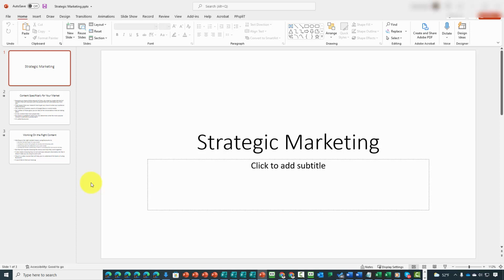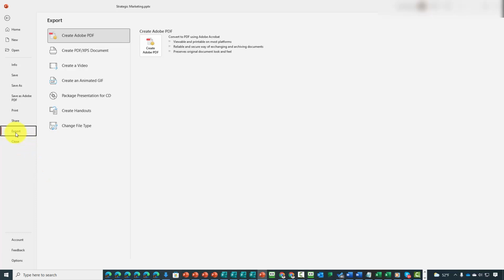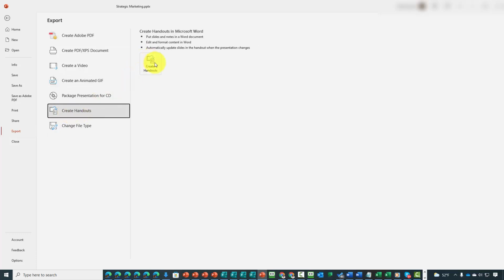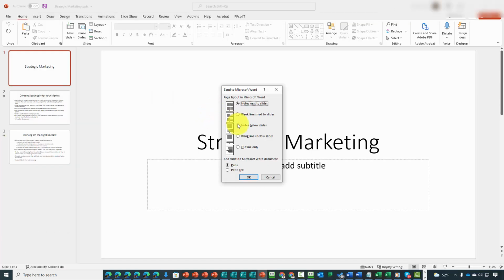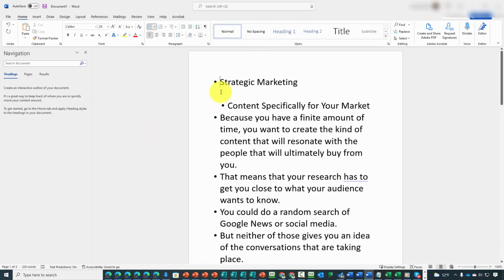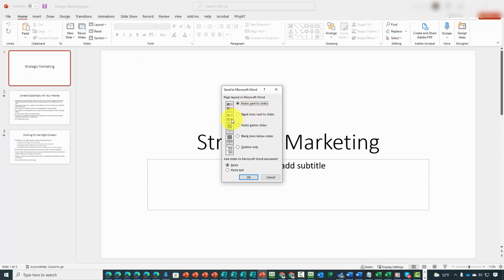6 Convert Your Presentation Text Only Document Microsoft Powerpoint New Features Training Course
Convert Your Presentation To A Text Only Document Free Microsoft Powerpoint New Features Training Course